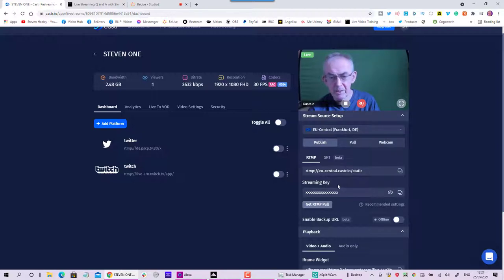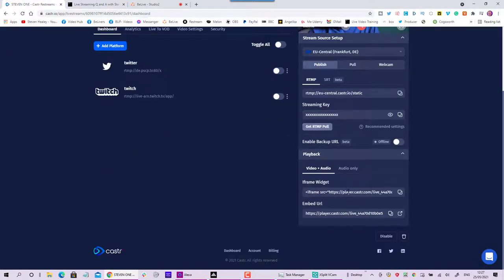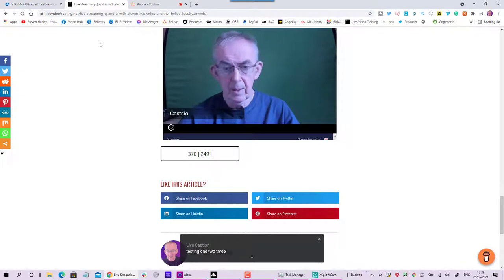How can I LiveStream to my website? Steven Reviews Be.Live and Castr.io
I am on a journey to discover the ways in which we can broadcast live to our websites using Content Deliver Neworks.CDNs take the video feed from our broadcasting studio and transmit to destinations we select.

Castro.io is efficient, reliable and cost effective. With over 200,000 users they are well established.

There are two sets of software needed to broadcast live on your website.

1 Broadcast Studio
There are many options for this; the studio needs to have at least 1 RTMP output.

Throughout this series of blog posts, I will be using Be.Live.

You could use OBS. VMix, Xsplit Broadcaster or one of several other desktop systems.

2 Content Delivery Network (CDN)

All the major news and video broadcasters use Content Delivery Networks to distribute their content on the web.

Until now, publishing to your website has been expensive.

Now Content Delivery Networks are an affordable business expense; prices are falling. We now have access to the tools which enable us to build an audience on our website watching our live and recorded video.